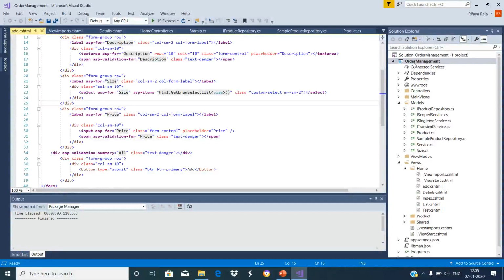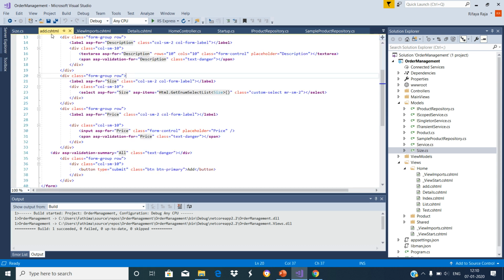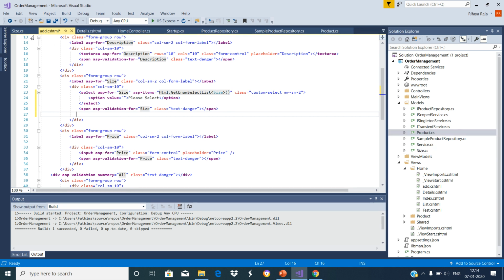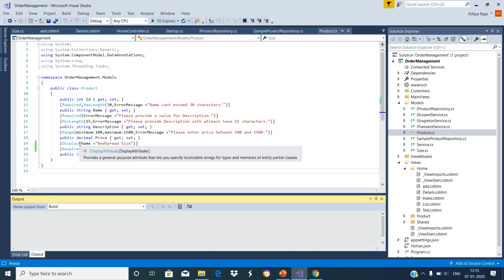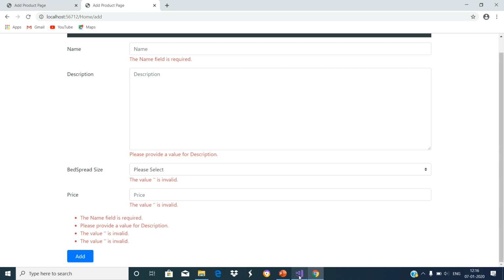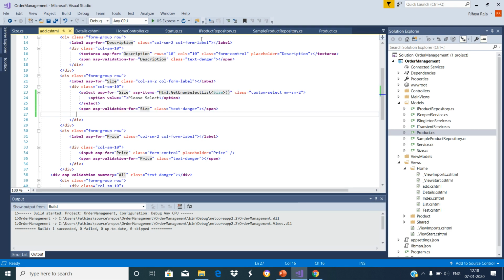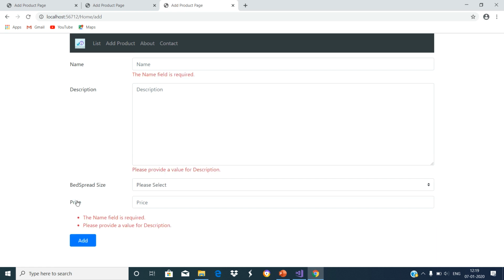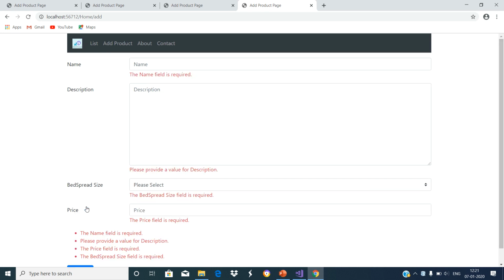Part 55 - Select List Validation Asp.NetCore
asp.netcore video 55:
Select list validation in Asp.net core:
 In this video ,implementing required validation on a select list in ASP.NET Core and how to make the
 Value types (such as int, float, decimal, DateTime)  which are are inherently required as optional .